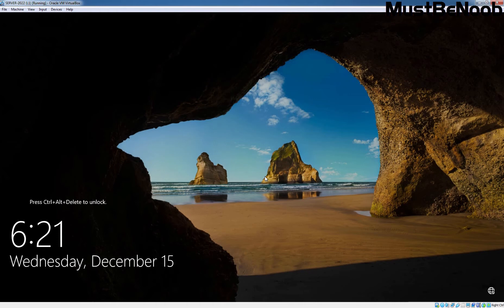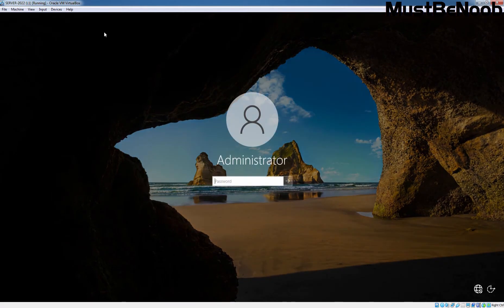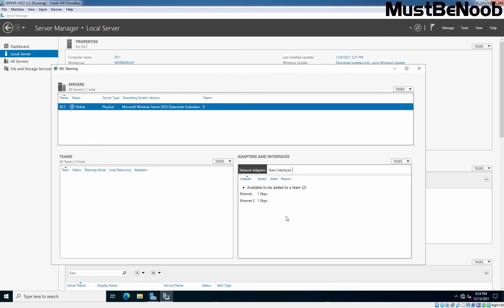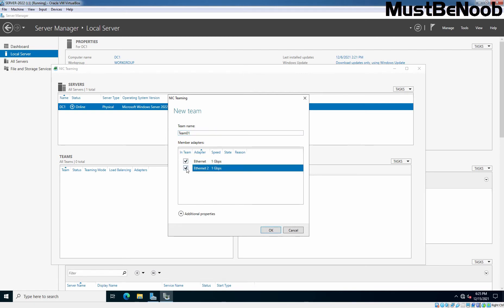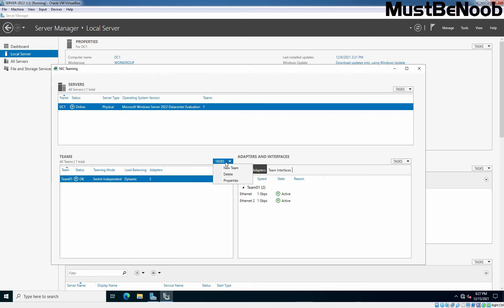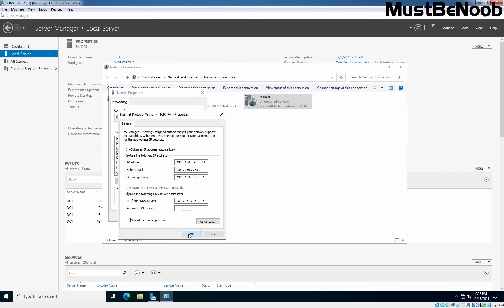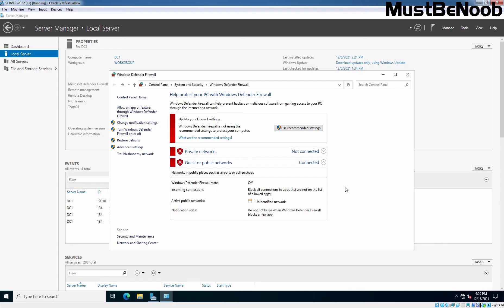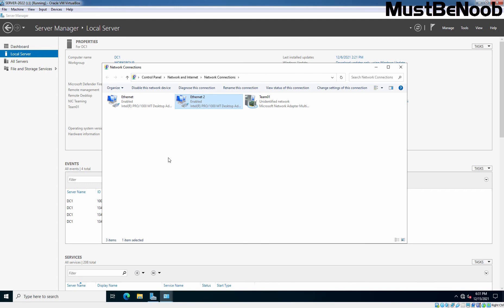14. Configure NIC Teaming on Windows Server 2022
In this video, you will learn how to configure NIC Teaming in the Windows Server 2016 operating system using two NIC Cards.